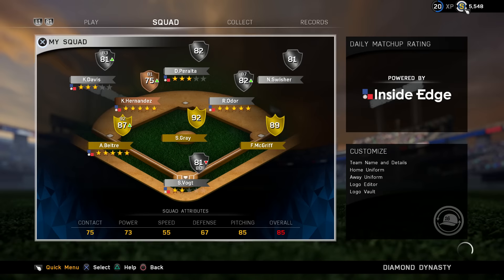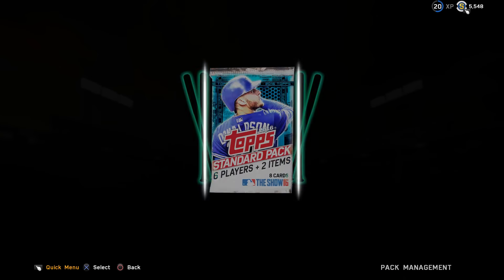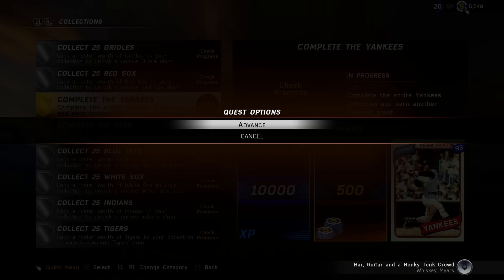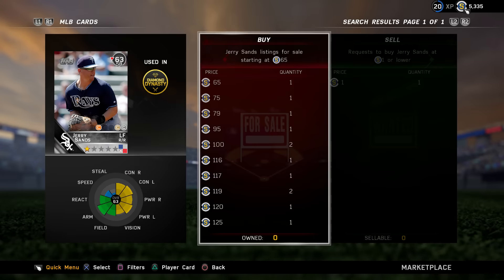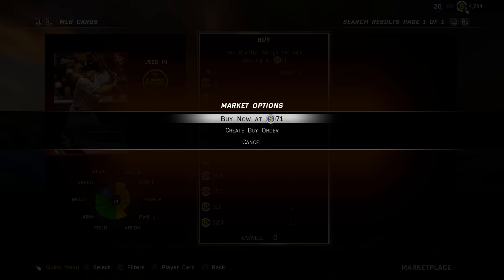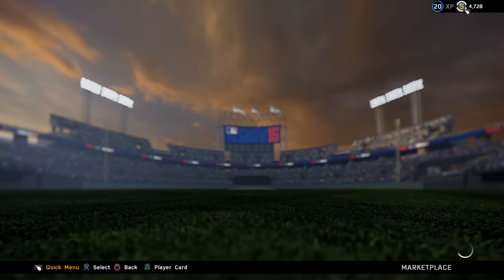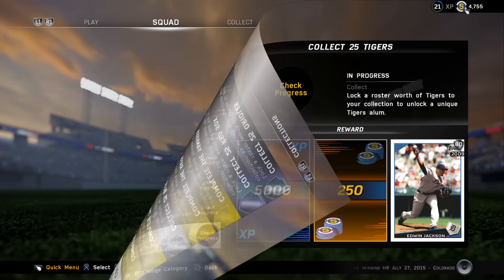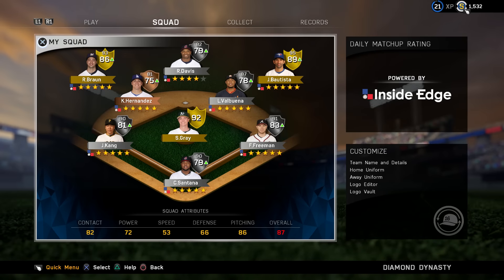MLB The Show 16 Diamond Dynasty Tips: HOW TO BUILD STACKED LINEUP FOR CHEAP!!!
What's going on Ubernation!
Today I am bringing you a little tutorial type video which will show you some great ways to improve your MLB The Show 16 Diamond Dynasty for cheap!
It was just announced that everyone who has played MLB The Show 16 online since its release, will receive 5000 stubs as well as 10 free standard packs due to the server troubles. So this a perfect time to start building your squad with little to no actual cash used.